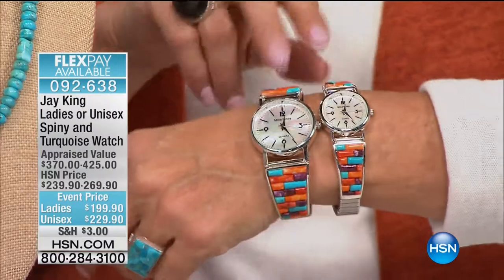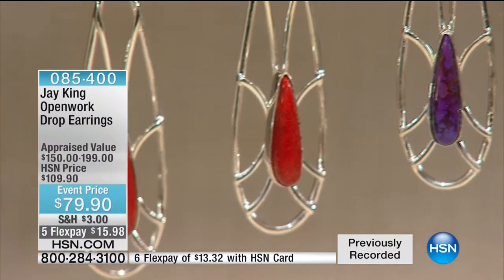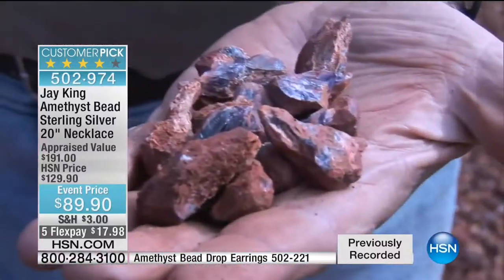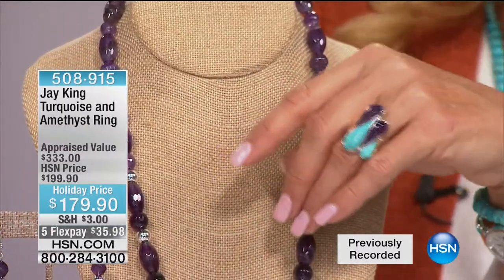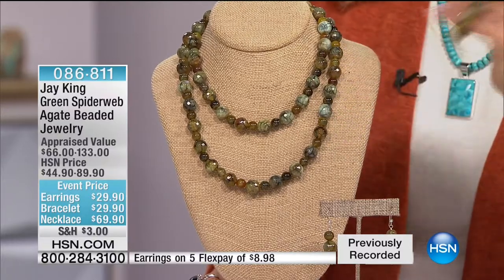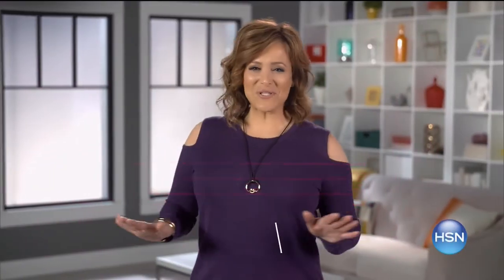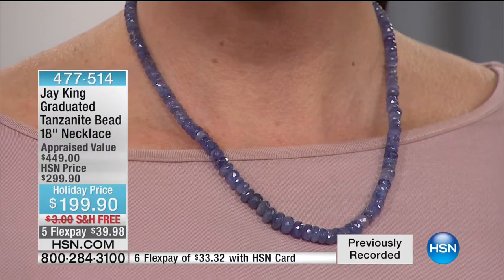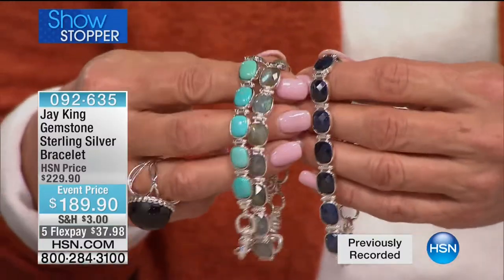HSN | Mine Finds By Jay King Jewelry Year End Specials 12.28.2016 - 05 AM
Southwest Silver Jewelry specials